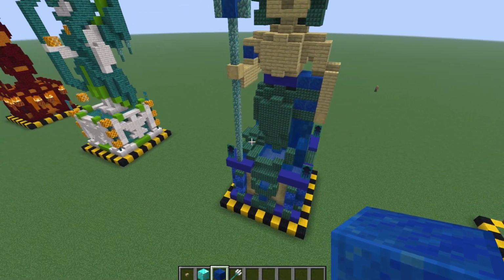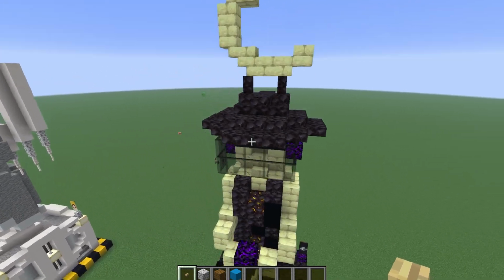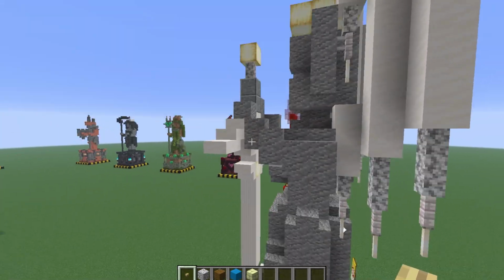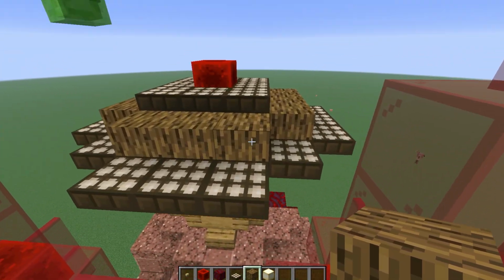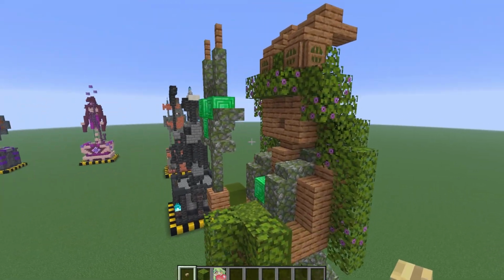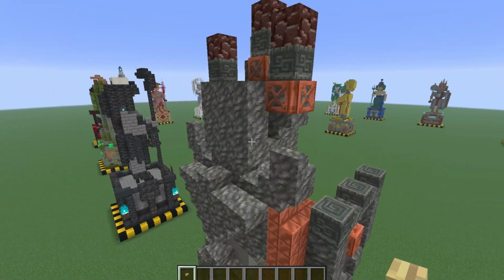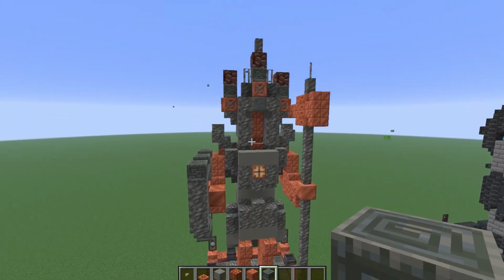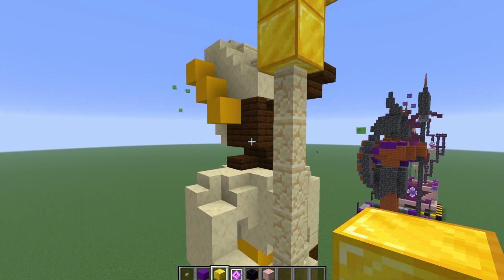CLAY MOSAIC - STATUE SHOWCASE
Welcome to the pilot episode of a new series called Clay Mosaic. In it, I tackle magical elements and representations of them in the blocky game of minecraft. From sands of Time to bustling jungles of Nature, to shadowy pastures of Darkness and deep caverns of Earth, join me as I build and worldbuild until my heart's content :D